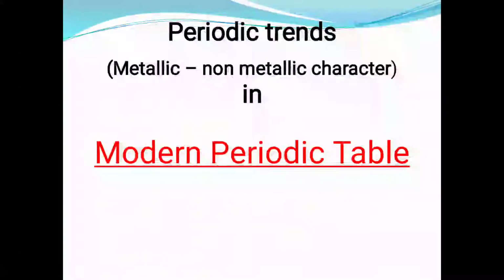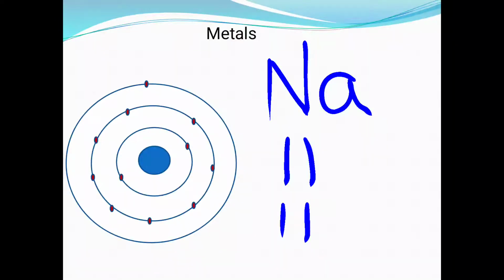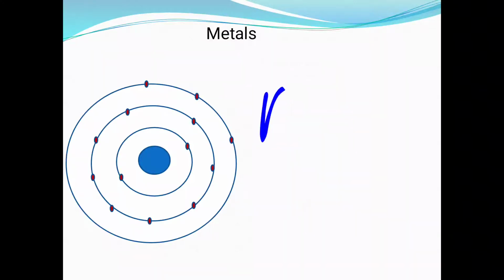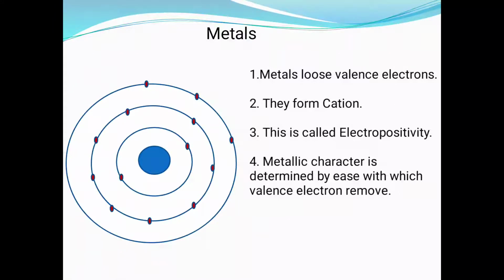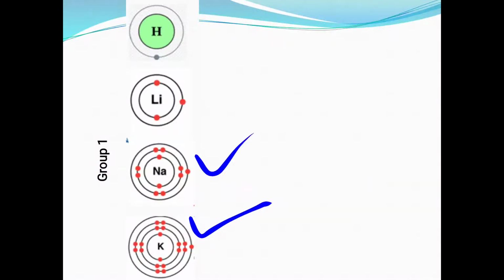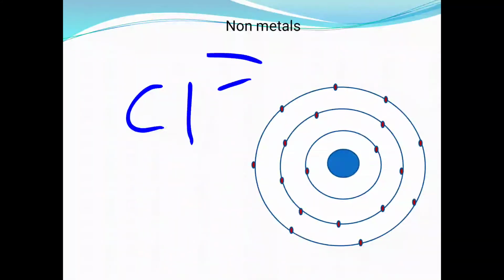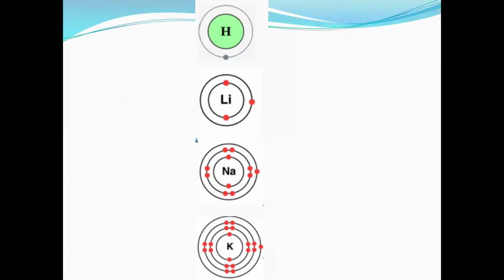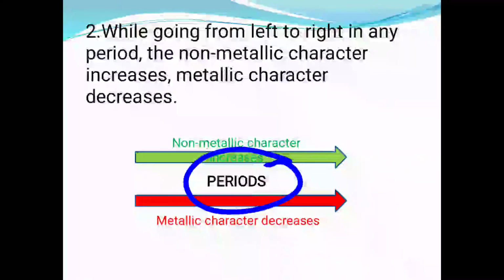Metallic & Non-metalic characters